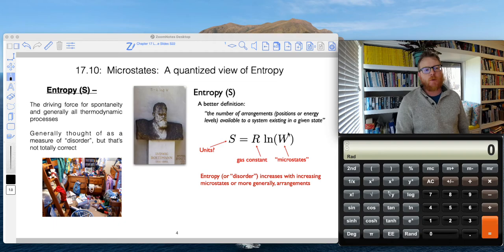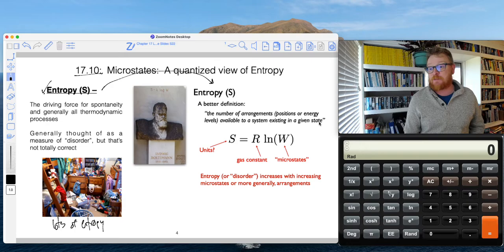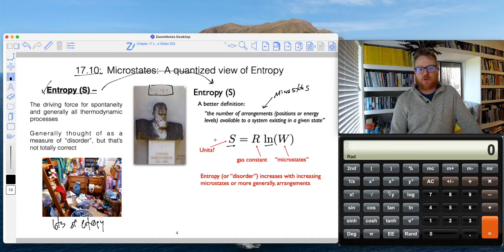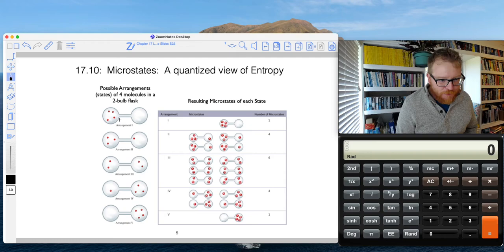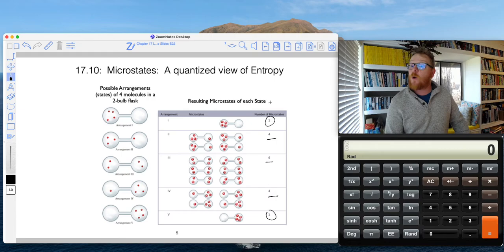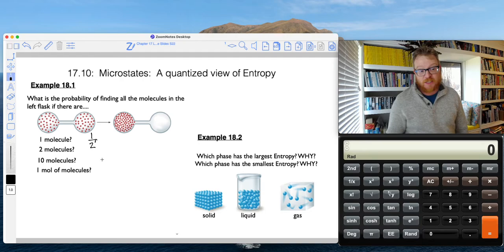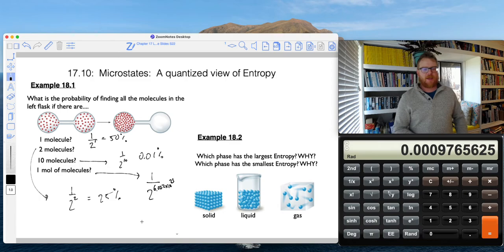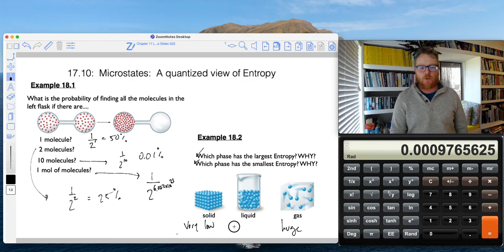CHEM 110 S22 Lecture 17.2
Understand the concept of microstates (W), how it relates to Entropy, and be able to perform simple calculations involving the Boltzmann formula: S = kb ln(W)